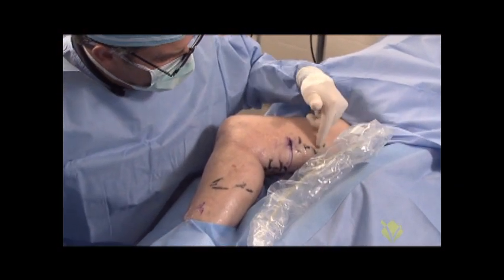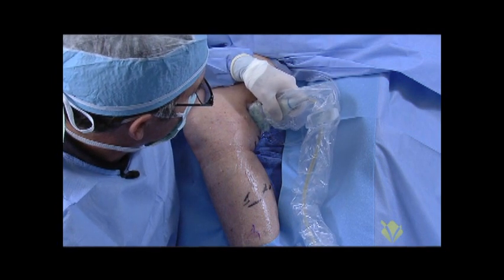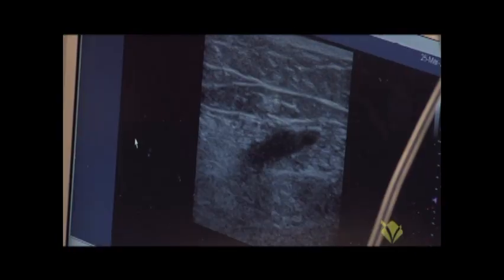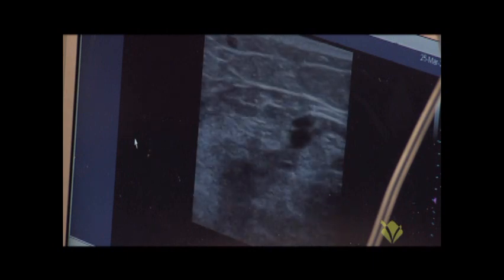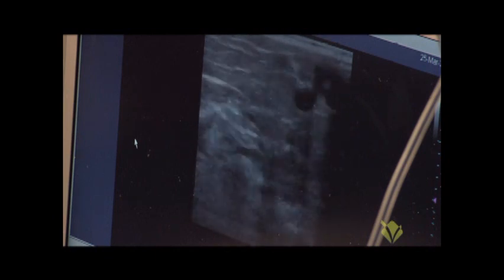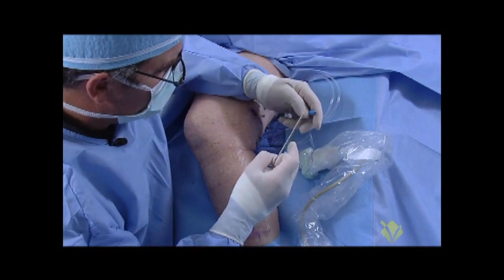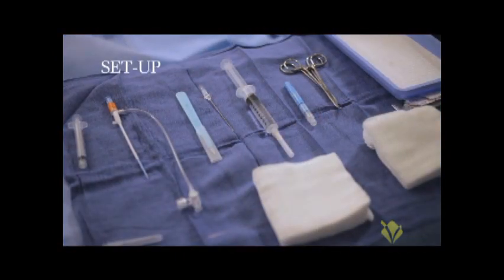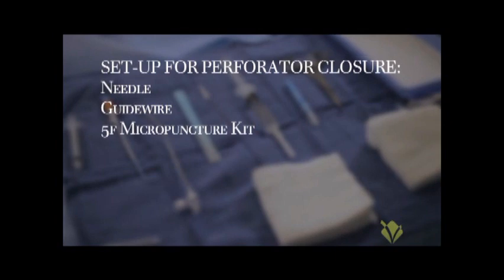Endovenous Laser Ablation and Ambulatory Phlebectomy (Training Video)